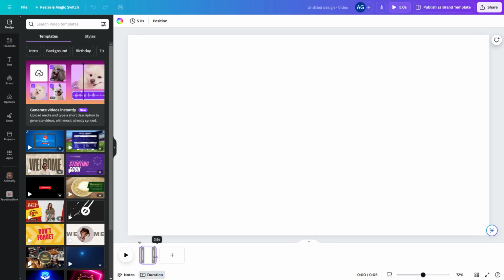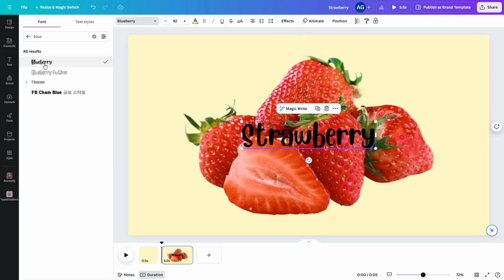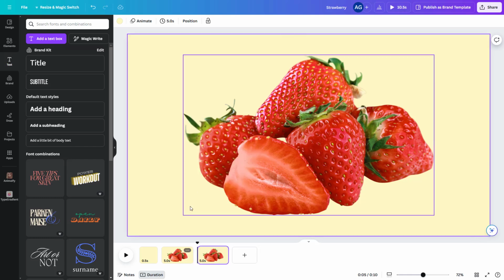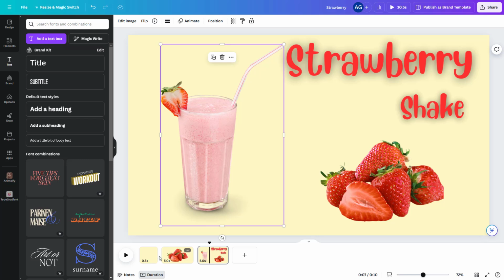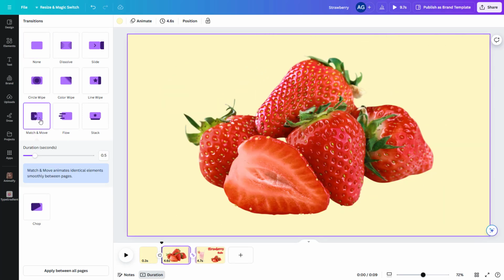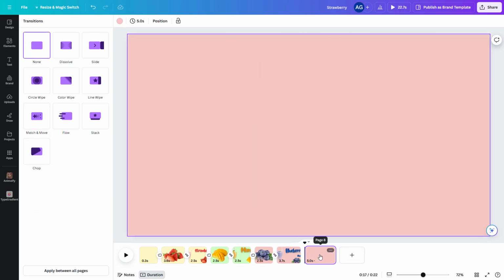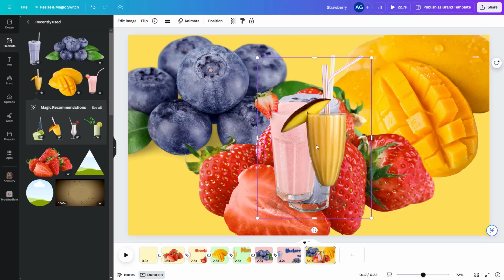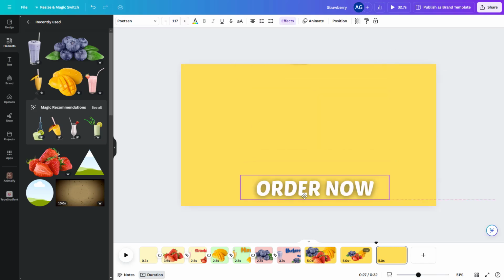Create Amazing Motion Graphics Animation in Canva | Canva Animations and Videos